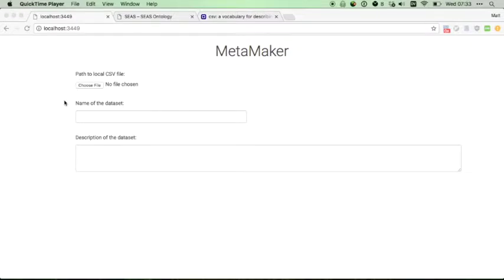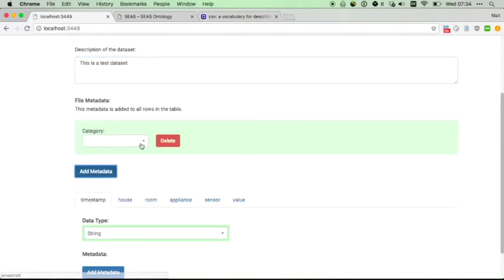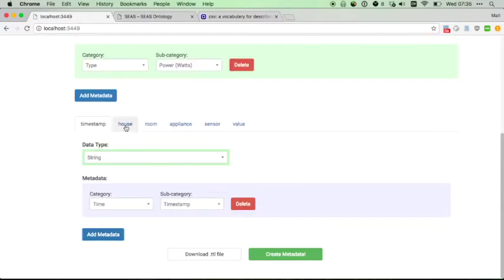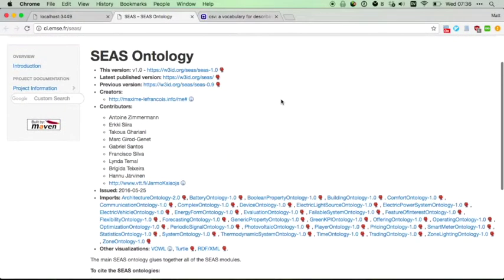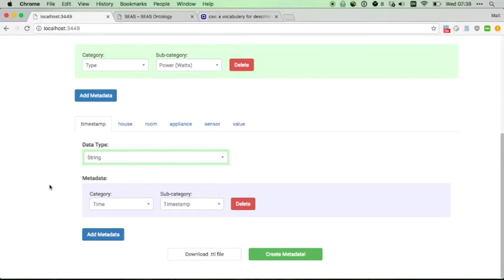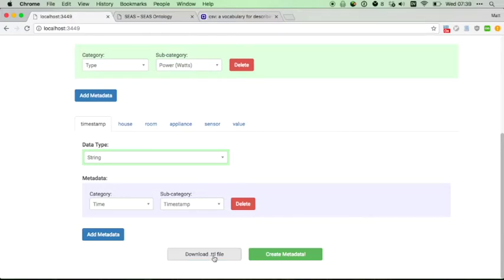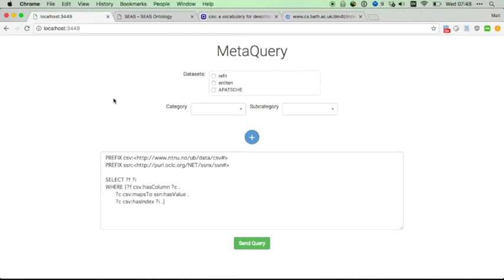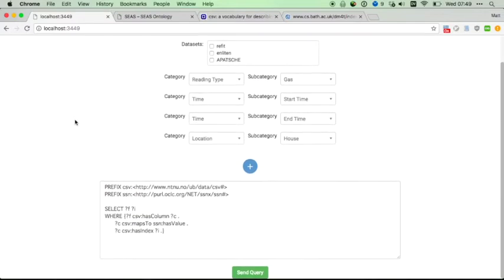MetaMaker (lower resolution)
Demonstration of DM4T Metamaker and MetaQuery tools